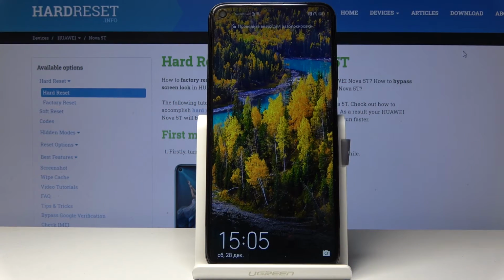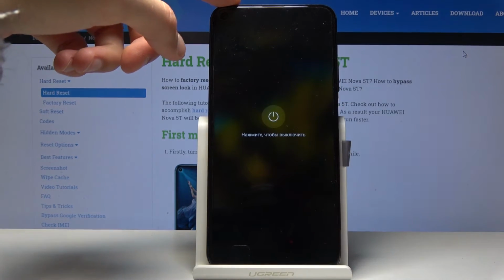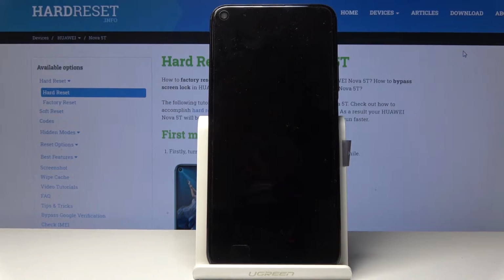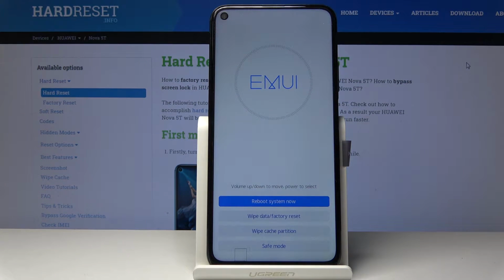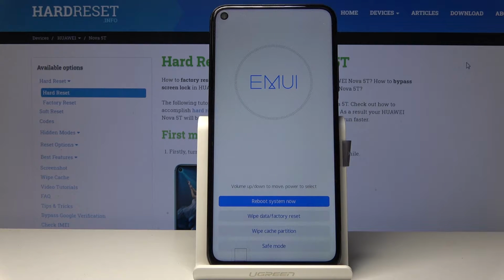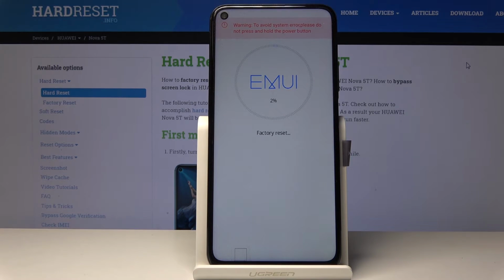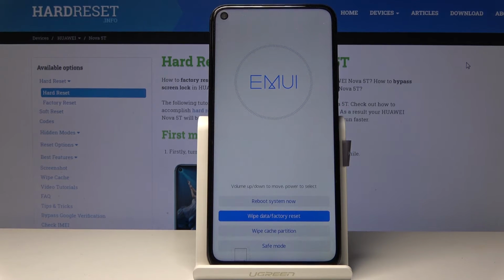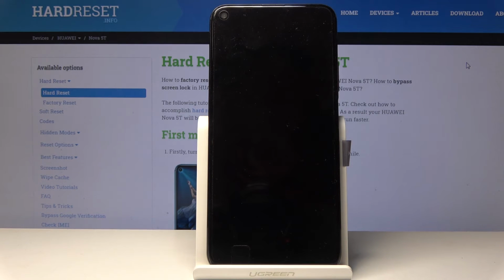How to Hard Reset HUAWEI Nova 5T – Bypass Fingerprint / Wipe Data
Learn more info about HUAWEI Nova 5T:
Did you forget password to your HUAWEI Nova 5T? Or do you want to get it back to factory state and clear all settings? Following tutorial will show you one of the methods you can use to reset your whole phone and delete personalizations. Watch it carefully and recreate all steps to clear your device.

How to delete personal data from HUAWEI Nova 5T? How to factory reset HUAWEI Nova 5T? How to wipe all data in HUAWEI Nova 5T? How to hard reset HUAWEI Nova 5T? How to perform master reset in HUAWEI Nova 5T?